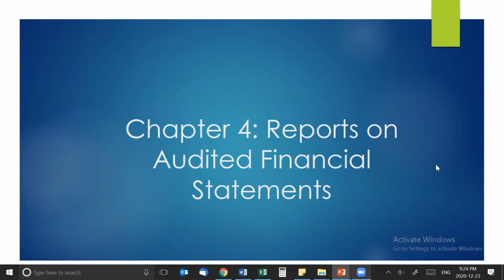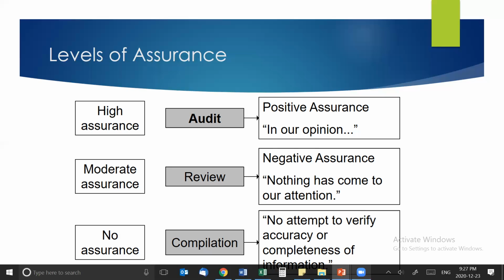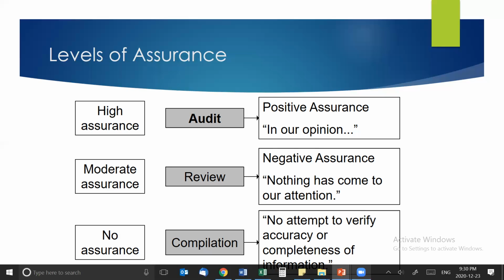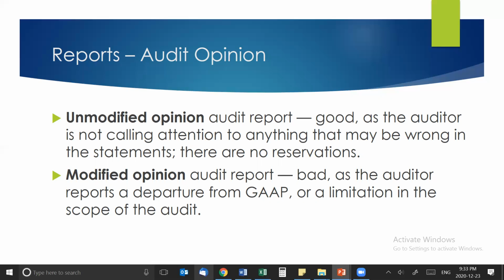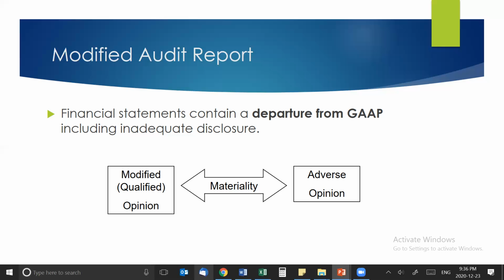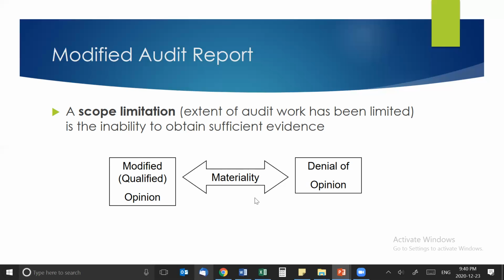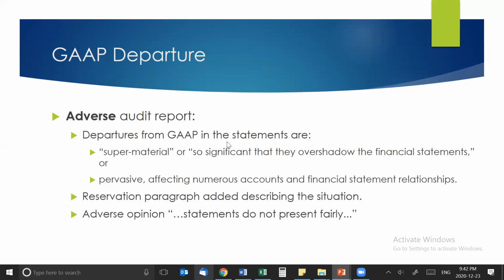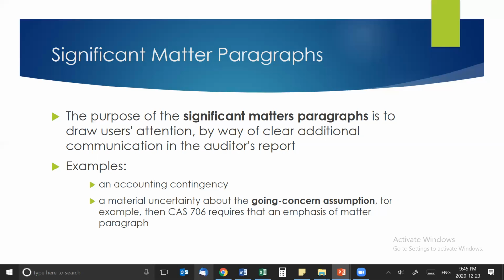Kiran's Fundamental Audit Chapter 4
Reports on Audited Financial Statements